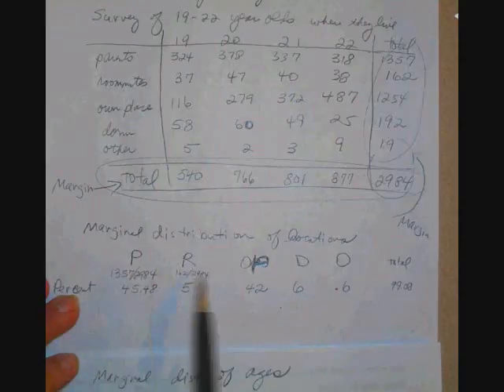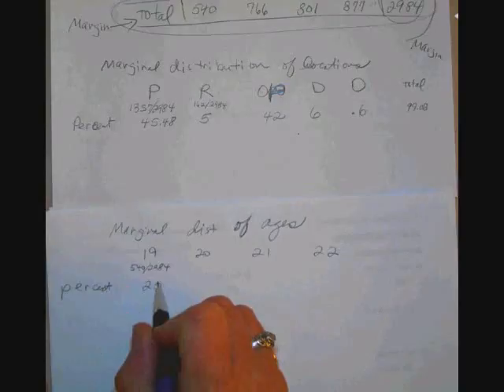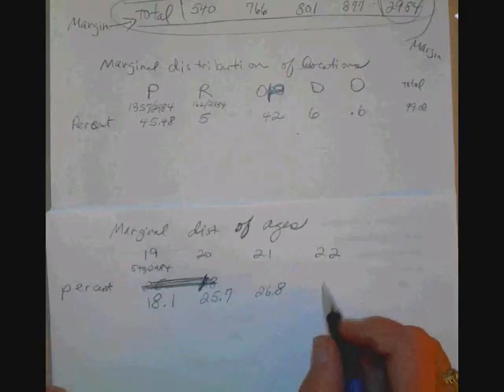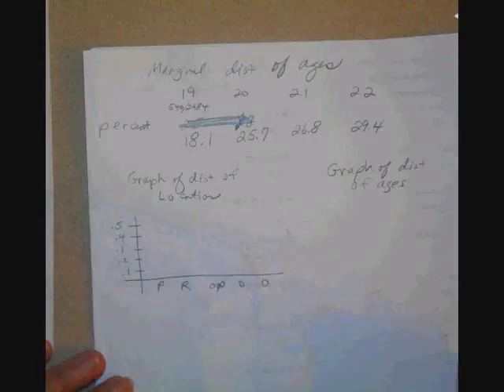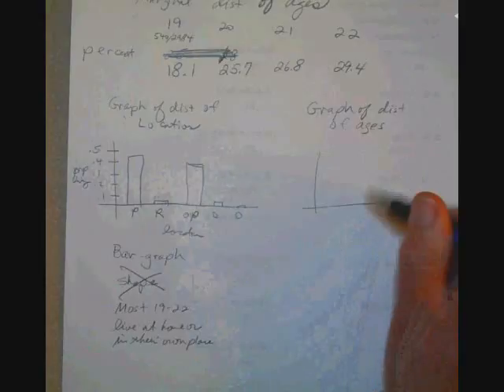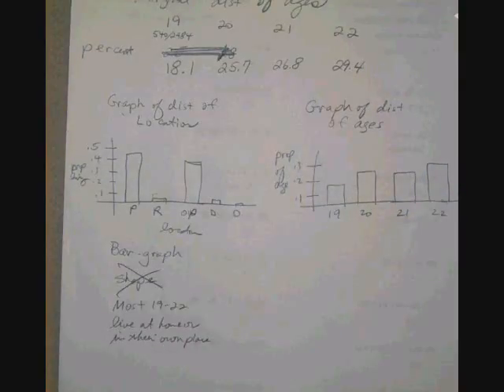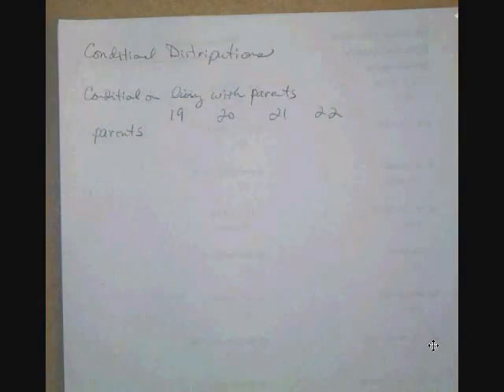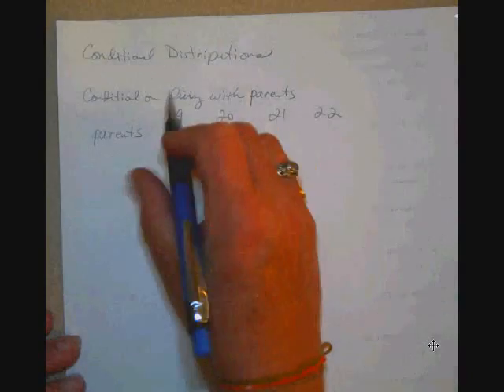ap stats 10 11 2010 part 3